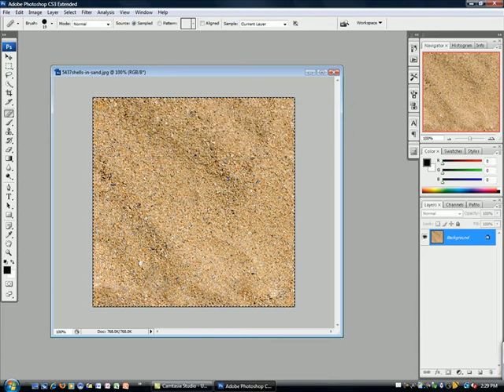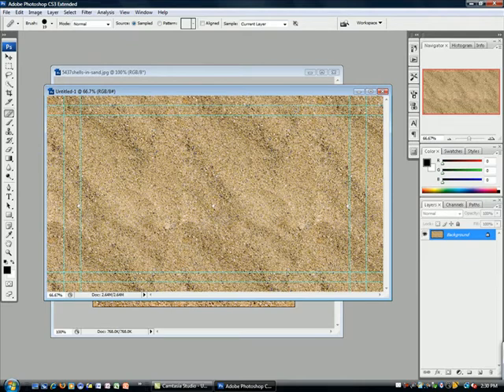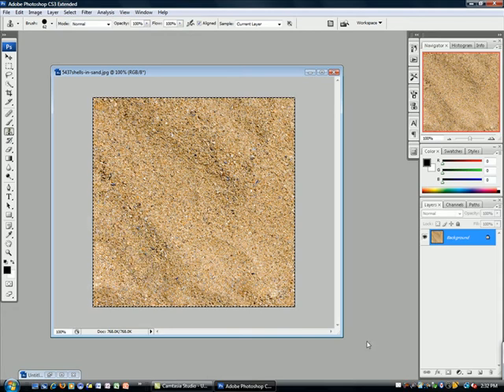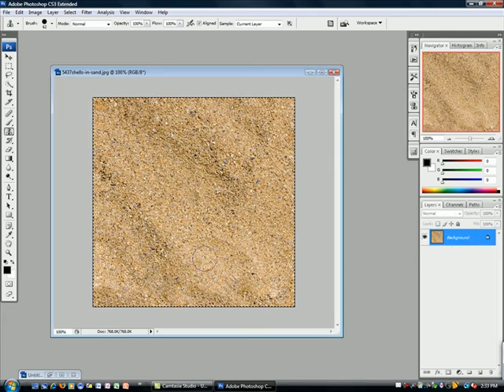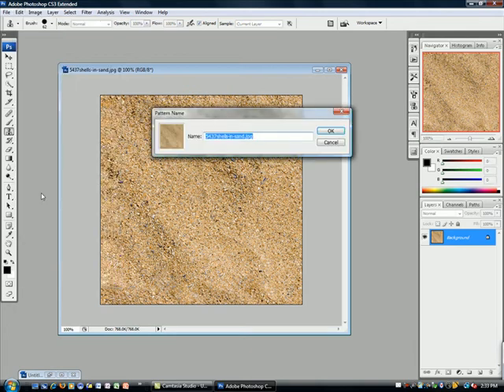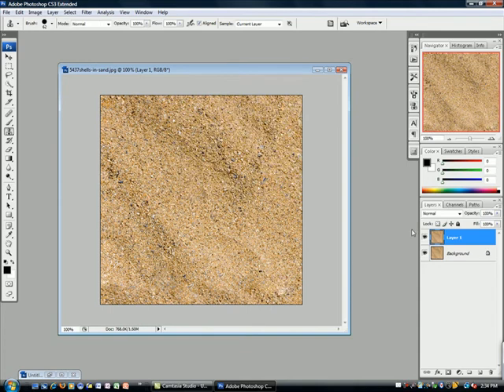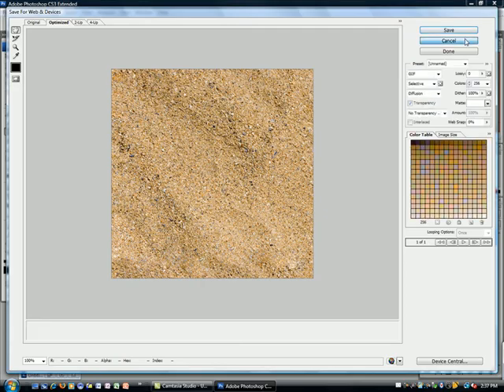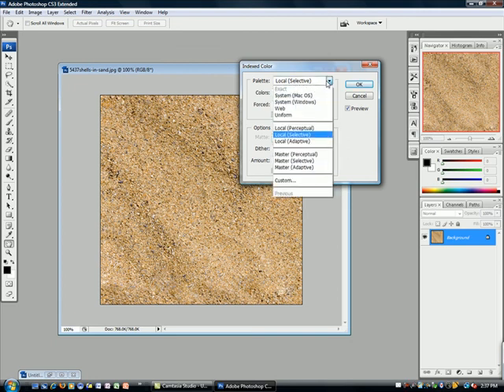seamless_part 5 for video games